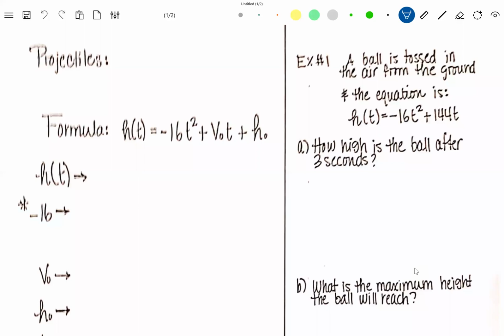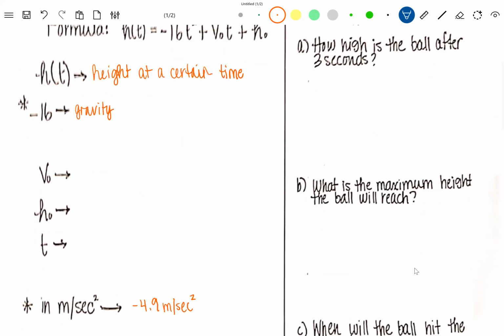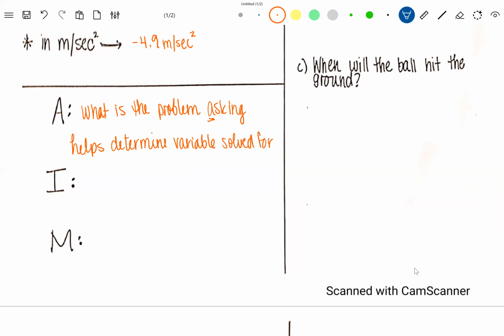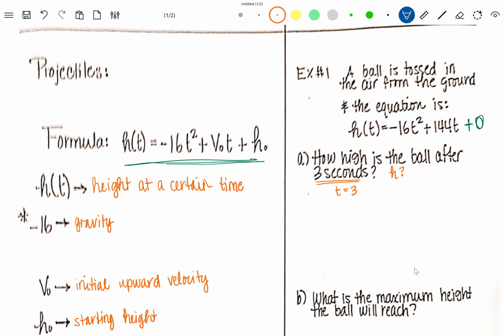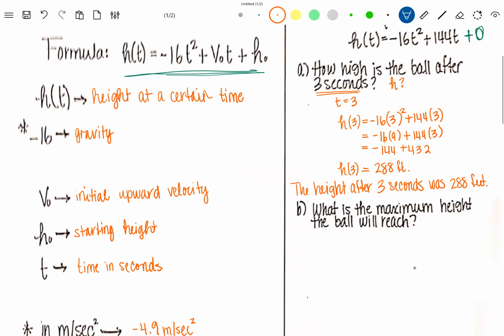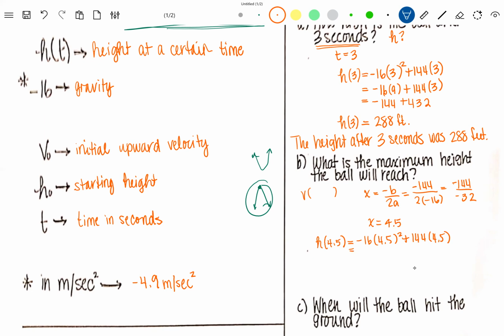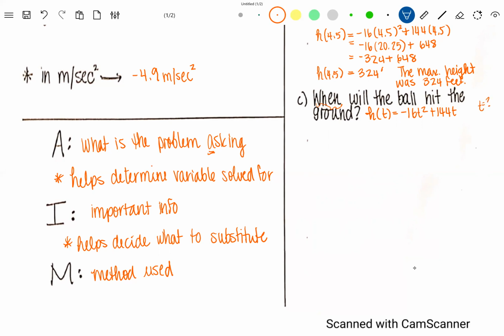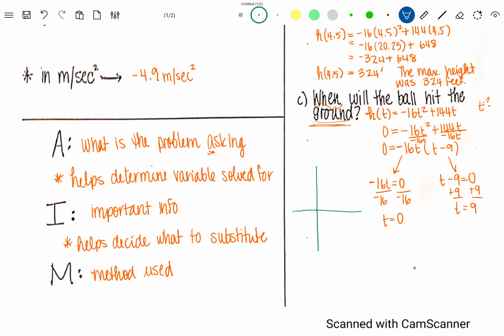Quadratic Word Problems